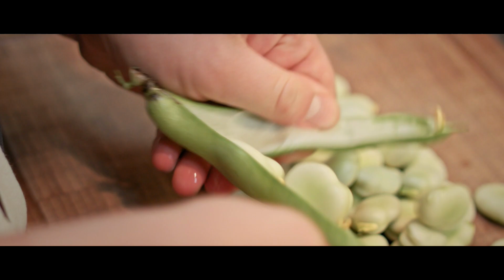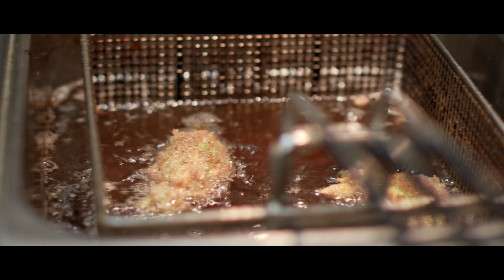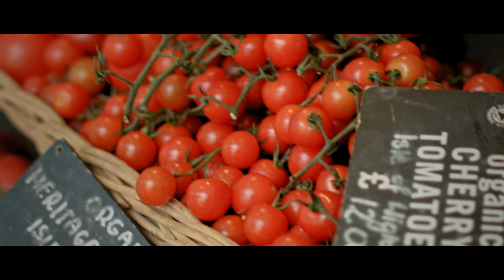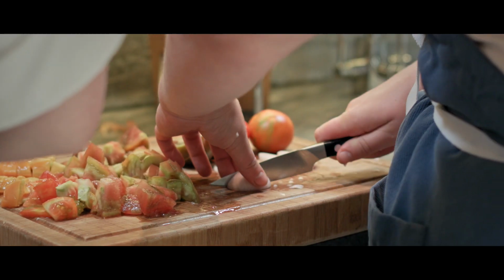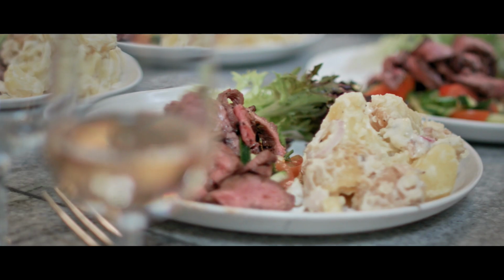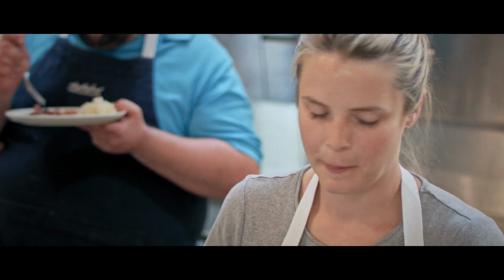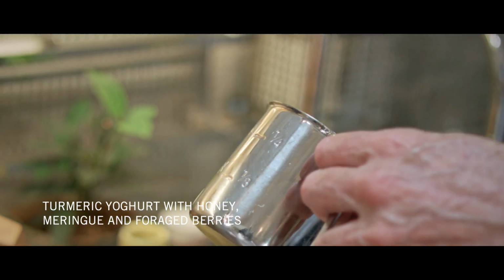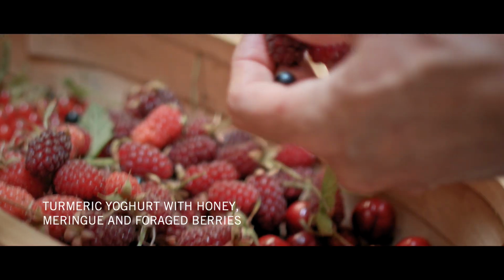Working with us - behind the scenes on our Heart of Daylesford initiative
At Daylesford we are passionate about encouraging our employees to gain the skills, knowledge and confidence to grow within their teams.

Our Heart of Daylesford initiative is about inspiring those who work at Daylesford by bringing to life the passion and dedication behind everything we do across our organic farms, gardens, kitchens, farmshops and cafés.

Each module offers our team a unique opportunity to go behind the scenes, meet our experts and artisans and gain hands-on experience across every sector of the business.